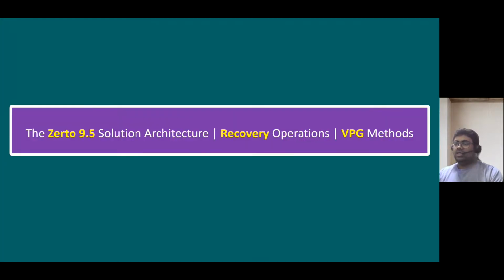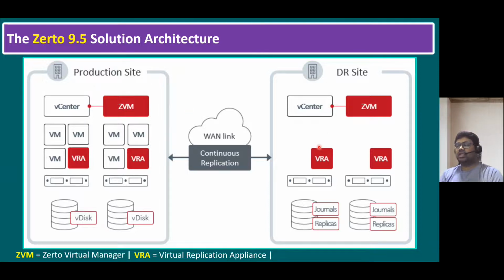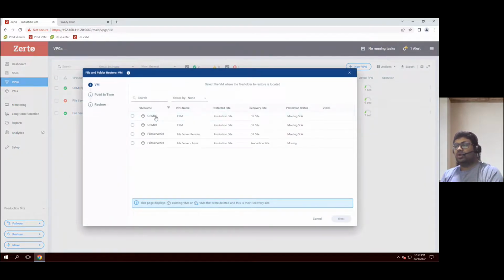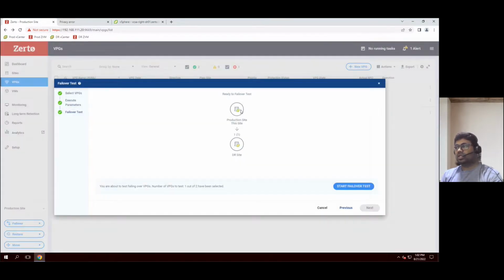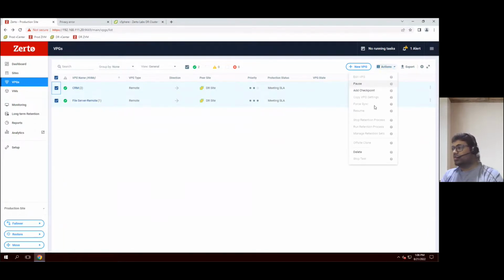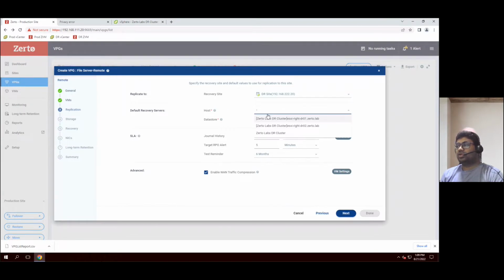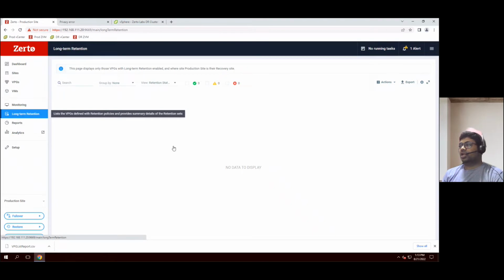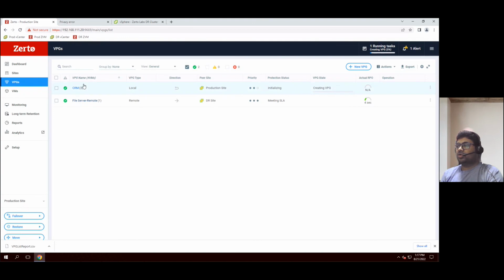5. Zerto 9.5 Solution Architecture: Recovery Operations, VPG Methods, Target Repositories Explained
5 . The Zerto 9.5 Solution Architecture | Recovery Operations | VPG Methods | Target Repositories

Agenda

The Zerto 9.5 Solution Architecture
What are the Zerto 9.5 Most common recovery Operations?
How to replicate Virtual Protection Group (VPG)?
How to remove unused Virtual Protection Group (VPG)?
How to create a Virtual Protection Group (VPG)?